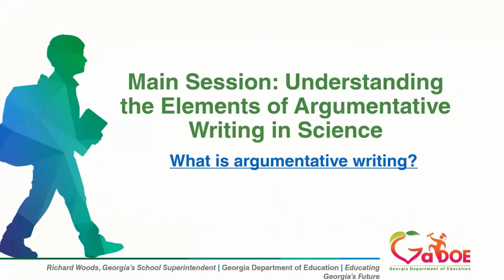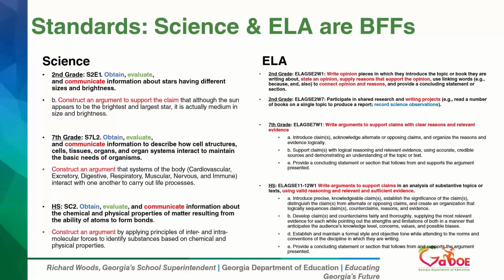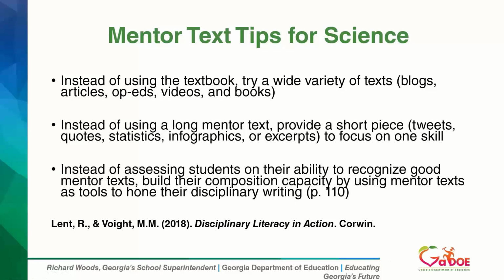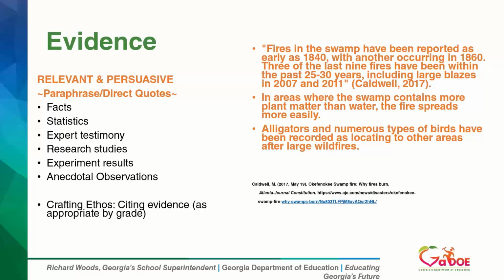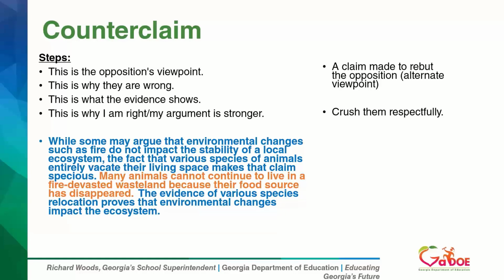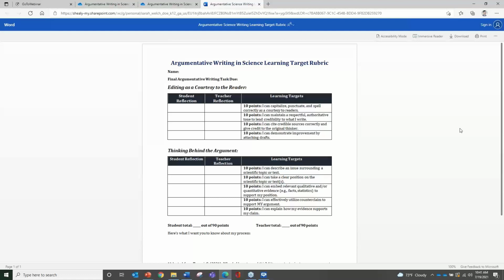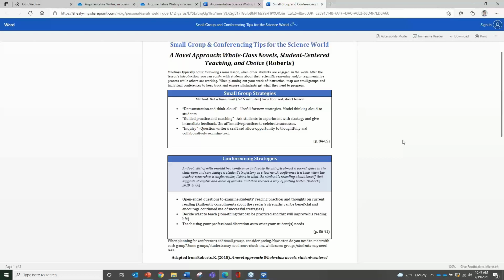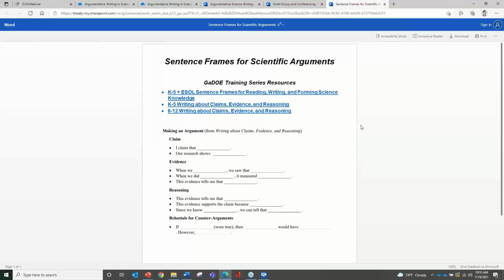Evidence-based Science Writing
Engaging in argument from evidence is one of the eight science and engineering practices that directly connects to the Georgia Standards of Excellence for English Language Arts. Join us to discuss how to effectively support students in analyzing and developing arguments in both science and ELA by emphasizing connections between the disciplines and leveraging points of departure.